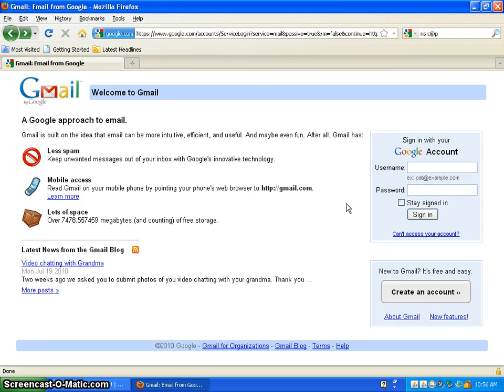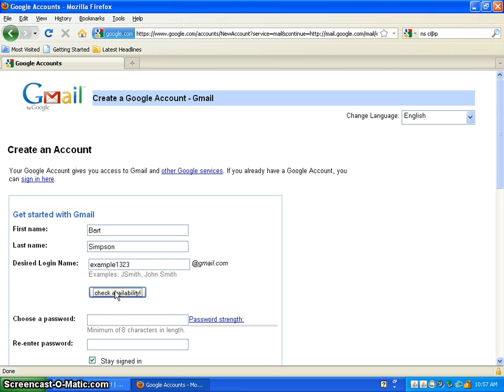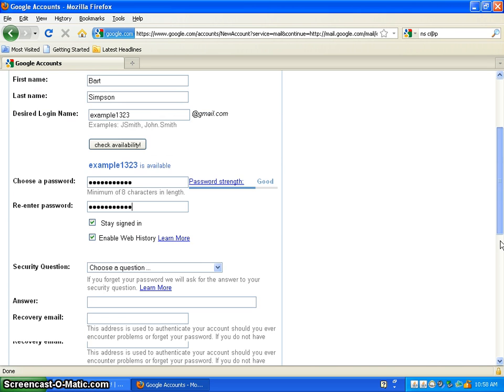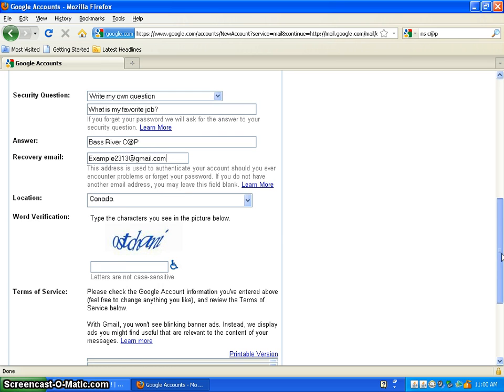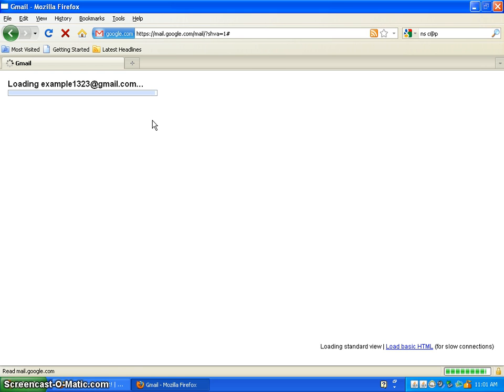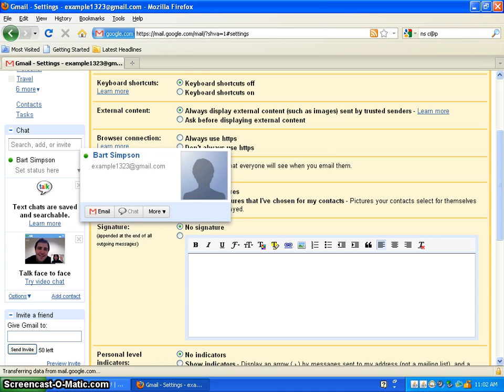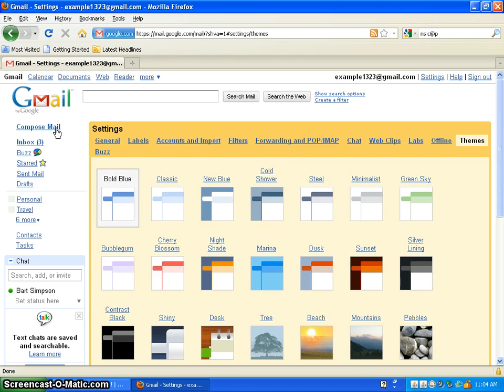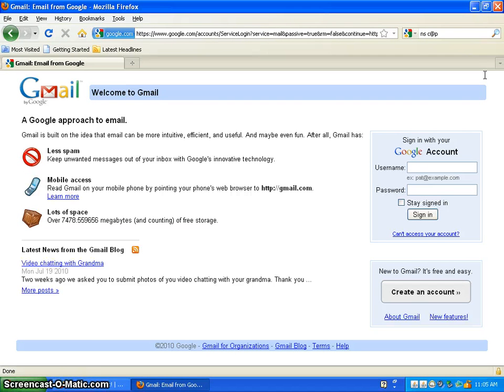How To: Gmail